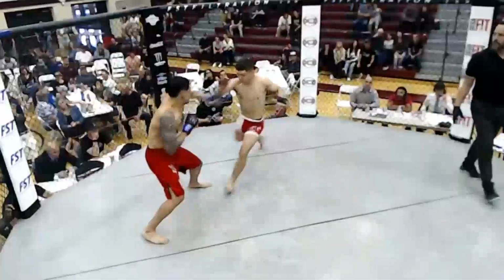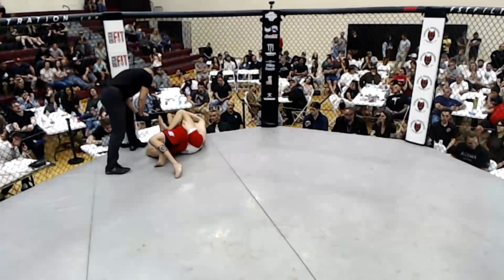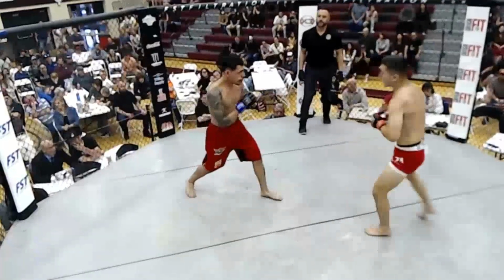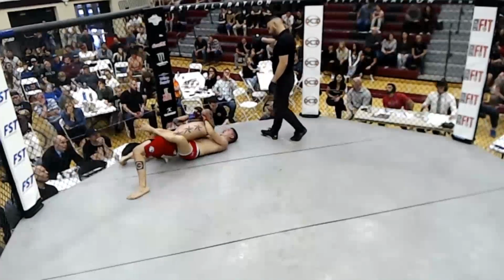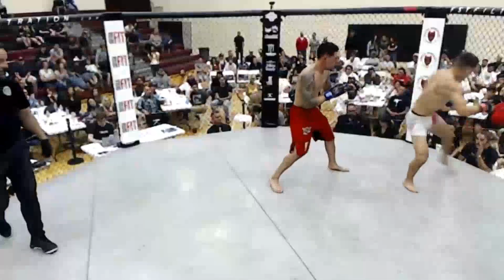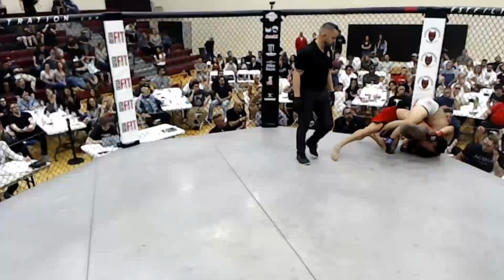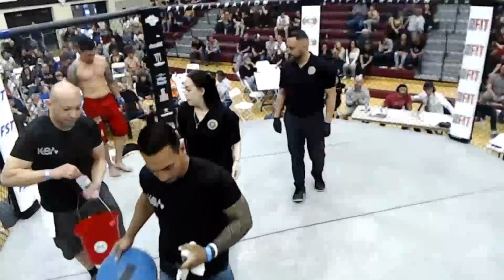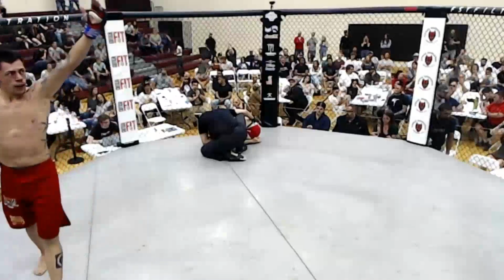FULL FIERCE FIGHT | DAVID KIM VS. EDGAR SORTO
FIERCE CHALLENGER SERIES 2 - MAY 2022